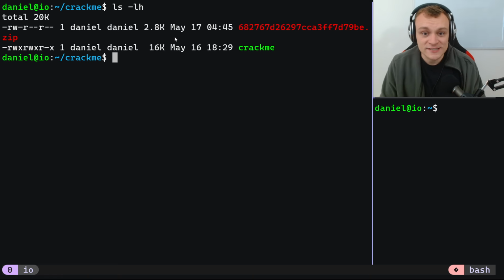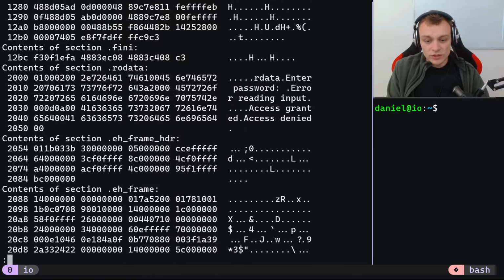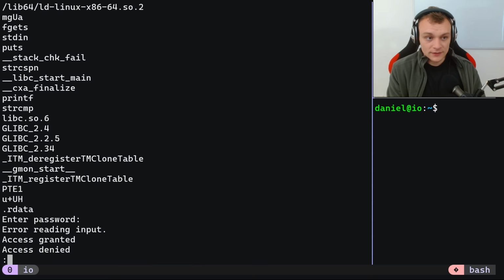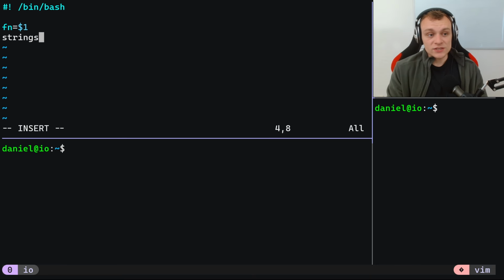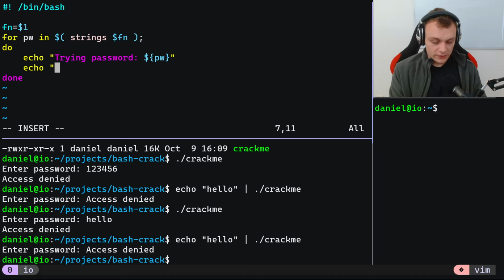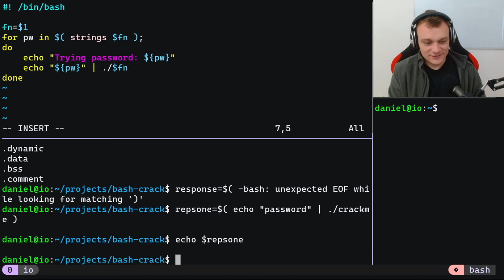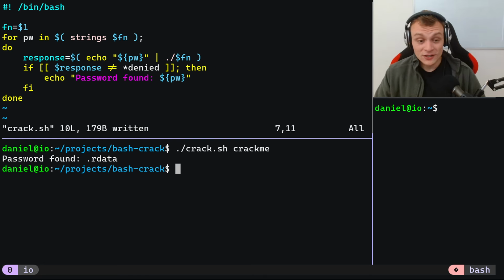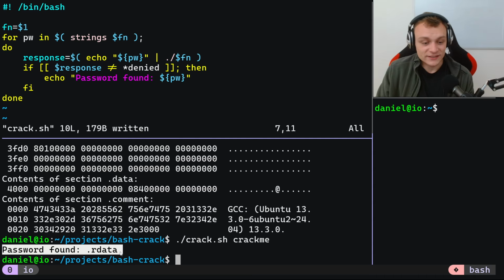Coding Automated Password-Cracking in Bash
This automatic password cracker written in Bash makes cracking easy passwords (embedded in the executable) easier than ever before.